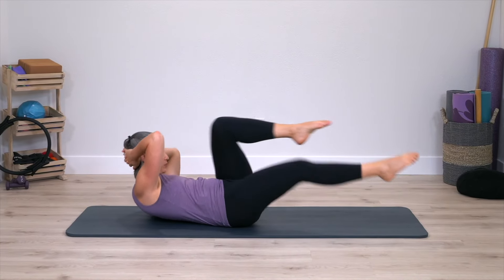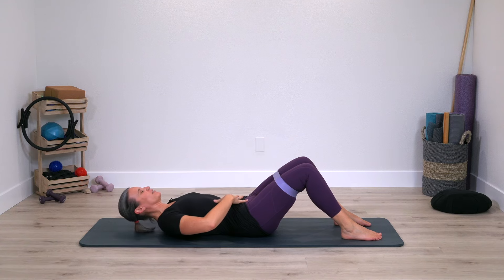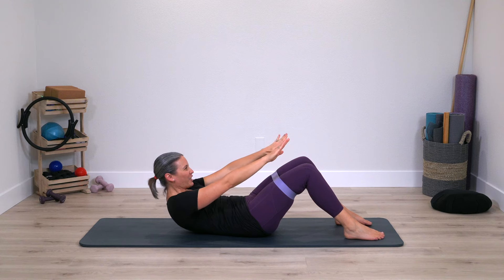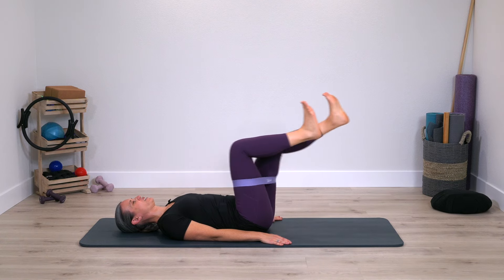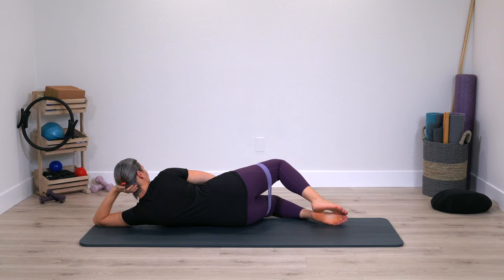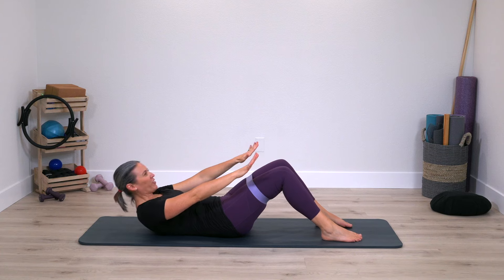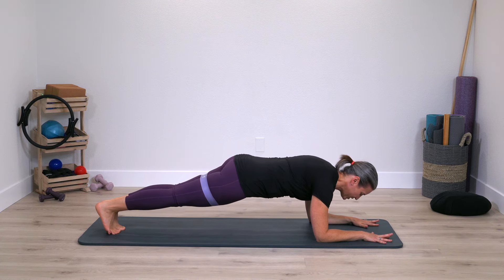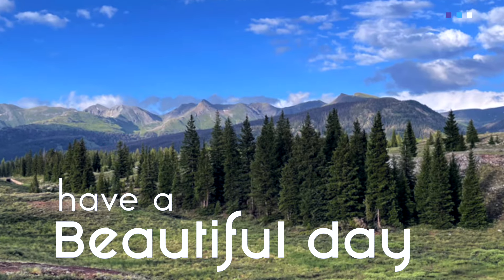Ab & Leg Workout | 10 Minute Pilates Mat Class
Move with a 10 minute Pilates mat class all focused on getting an effective ab & leg workout.

◆◆◆Become a Trifecta Pilates Insider (100% free) to access workshops, bonus classes and regular Trifecta Pilates updates

🔹Pilates Teachers: Download this resource: Trauma Informed Tips for Pilates Teachers

- Ab & Leg Workout  -
You can use a looped resistance band as an option for this quick Pilates workout. You’ll alternate between Pilates ab exercises and leg exercises during this class. And if upper ab curls aren’t your thing, you can always move with a reverse curl in its place.

TIP: if you only have regular resistance bands, you can tie them so they make a looped resistance band.

We’re big fans of Amazon, and many of our links to equipment/gear are links to those products on Amazon. We are a participant in the Amazon Services LLC Associates Program, an affiliate advertising program designed to provide a means for us to earn fees by linking to Amazon.com and related sites.